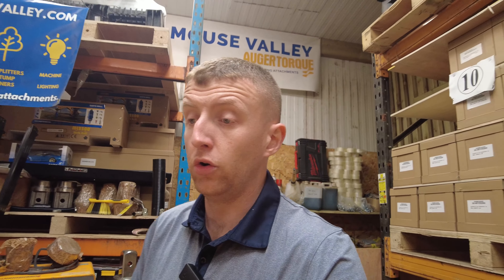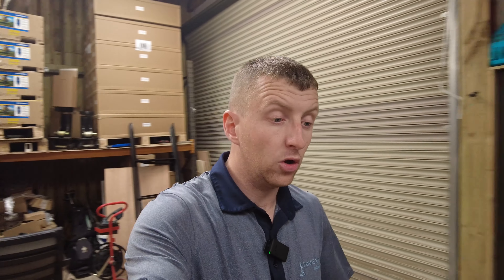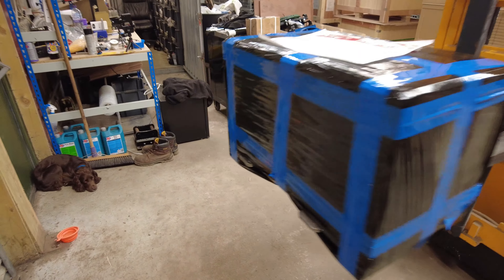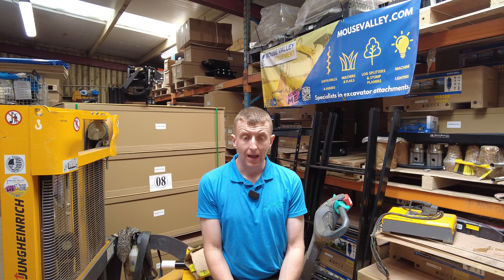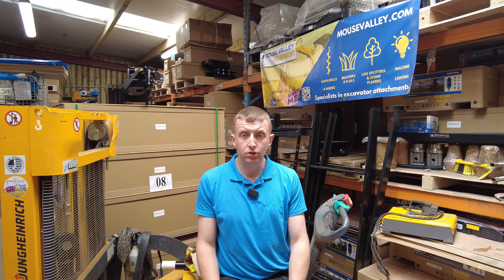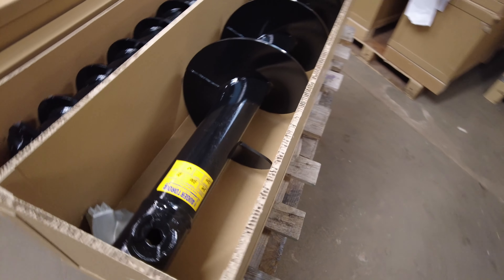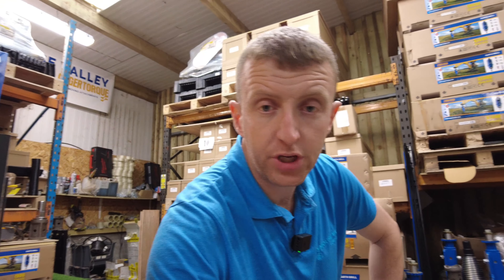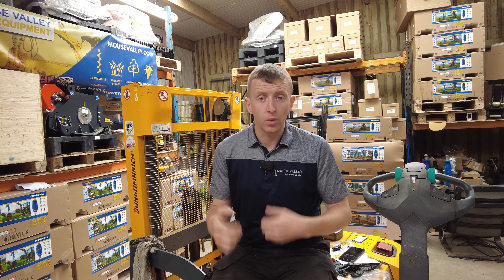What is it like to own and operate a small attachment business? MVE Week to Week ep.1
Come and take a look behind the scenes of our small attachments sales business in the UK!